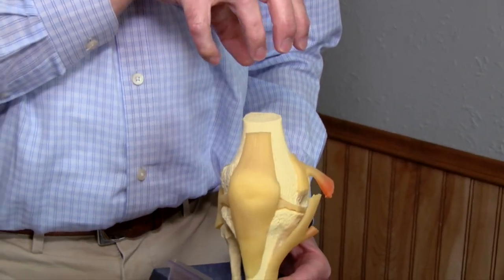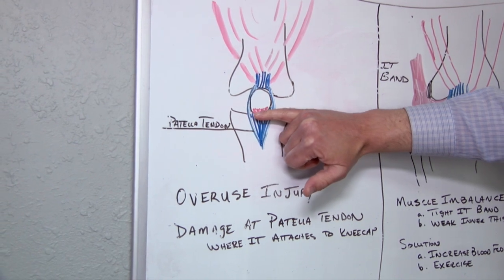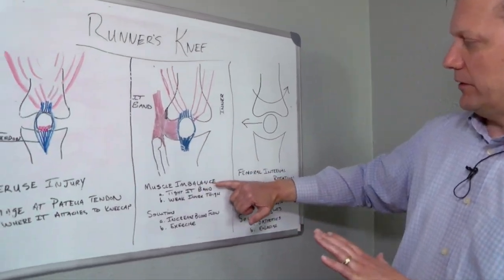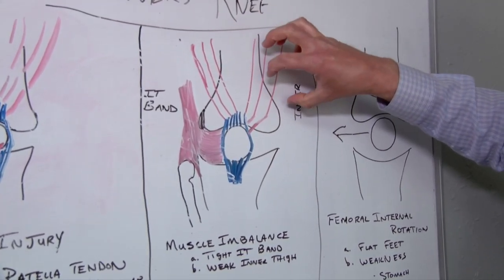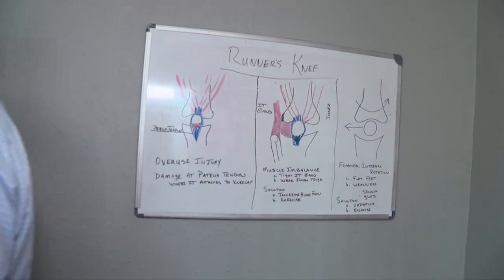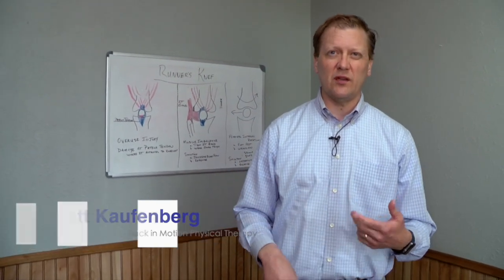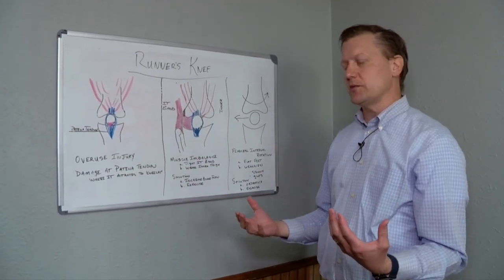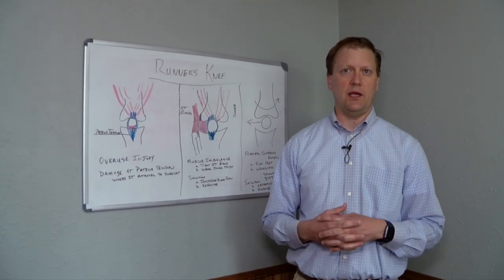Runners Knee - Causes and Treatments